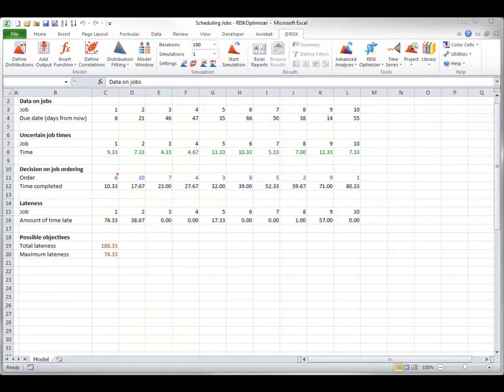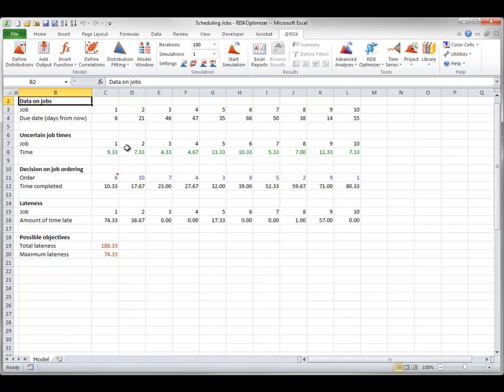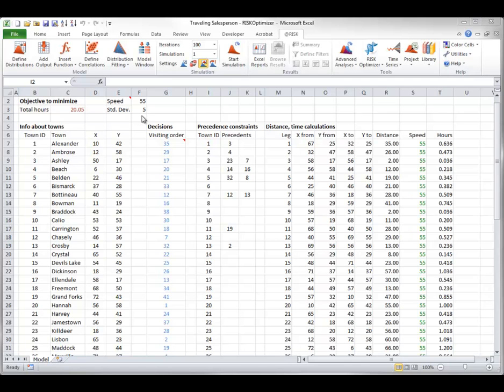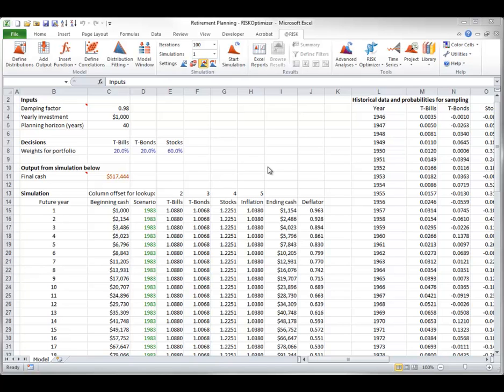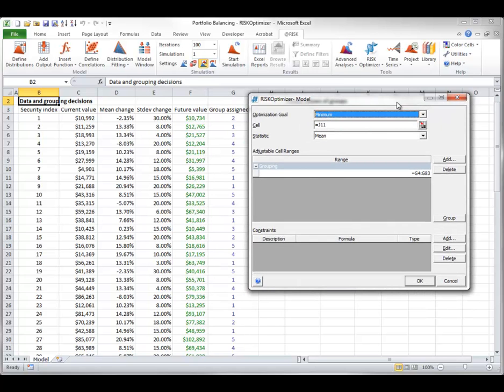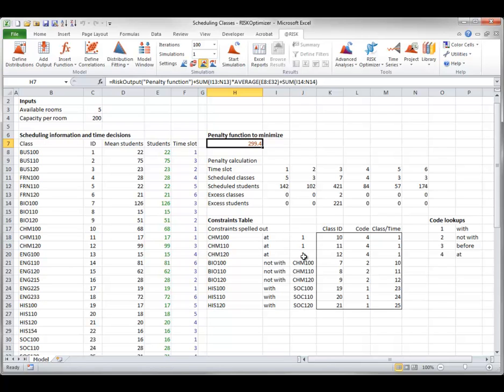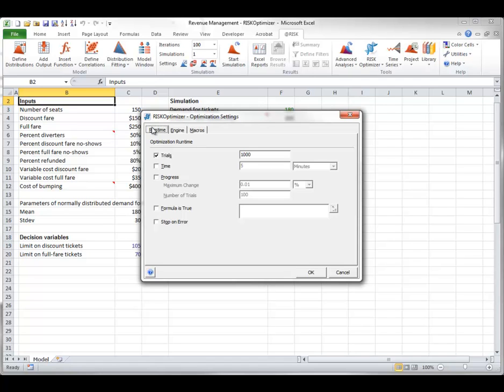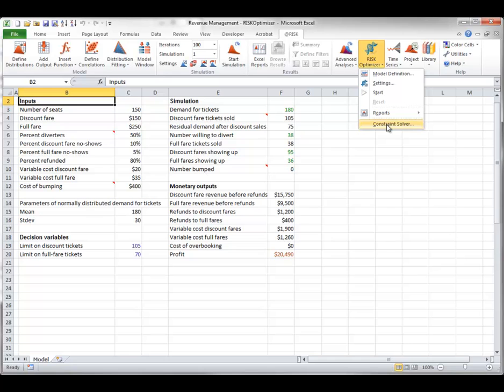Guided Tour - RISKOptimizer Solving Methods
Guided Tours explain the functionality of each part of the software ribbon in detail. Learn how the features work, improve your efficiency, and avoid errors in your models.
award-winning risk analysis software - @RISK. Please visit http to view this tutorial and-or other Palisade product tutorials in higher resolution.